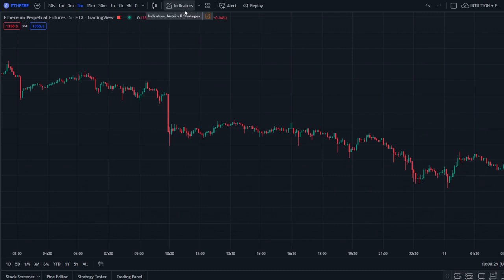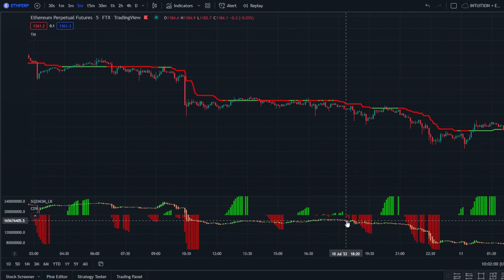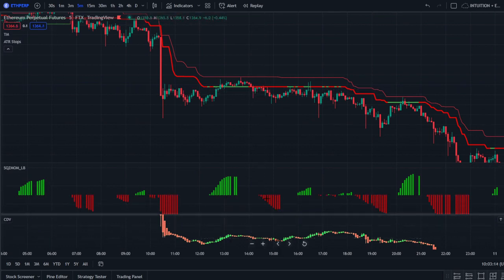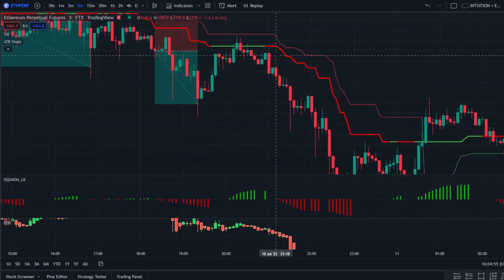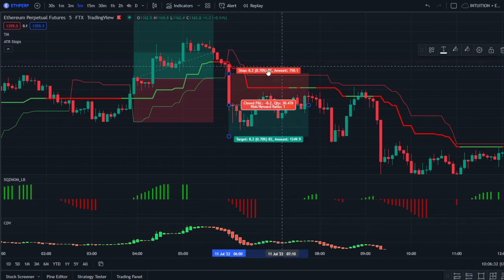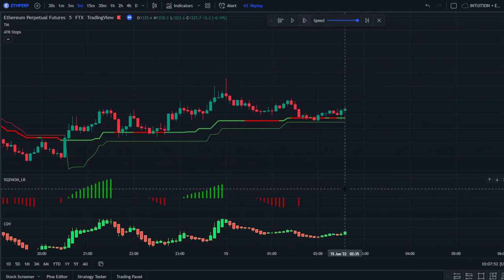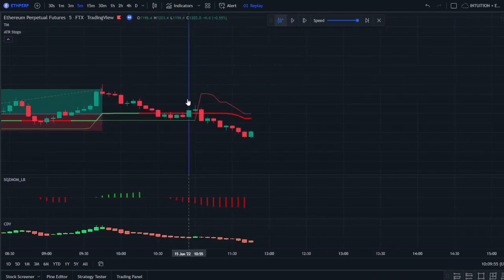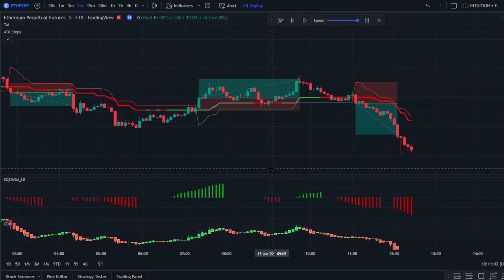This HAS TO BE The Most Accurate Trading Strategy EVER!!! (97.2% WINRATE!!!)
In this video, i will be showcasing this 5 minute trading strategy that features the use of the tm , atr stop , sqz momentum and cdv indicator to make trades!